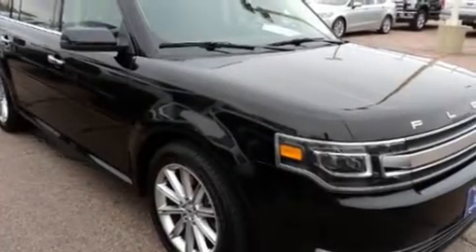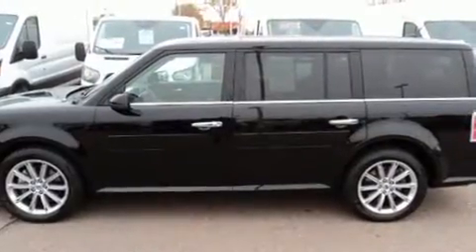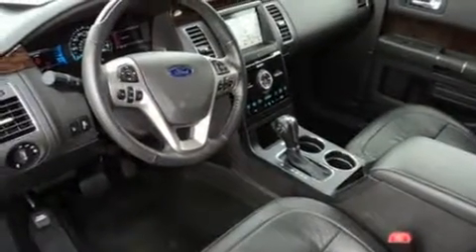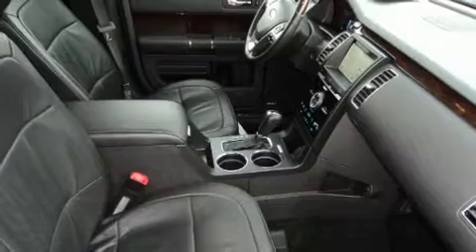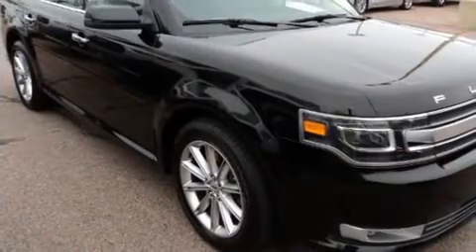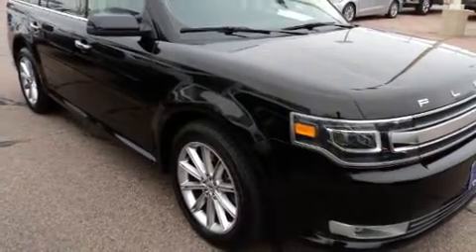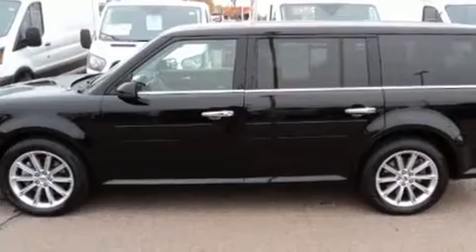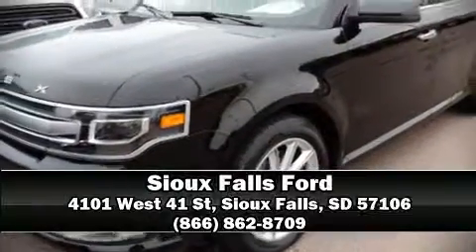2016 Ford Flex Limited in Sioux Falls, SD 57106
Load your family into the 2016 Ford Flex. With less than 20,000 miles on the odometer, this 4 door sport utility vehicle prioritizes comfort, safety and convenience. It features an automatic transmission, all-wheel drive, and a 3.5 liter 6 cylinder engine. It includes heated seats, leather upholstery, an automatic dimming rear-view mirror, automatic temperature control, fully automatic headlights, rain sensing wipers, remote keyless entry, and cruise control. The memory system includes pedal position, allowing multiple drivers to find their preferred driving positions easily. Premium sound drives 12 speakers, providing you and your passengers a sensational audio experience. Ford also prioritized safety and security by including: head curtain airbags, front SIDE impact airbags, traction control, brake assist, a security system, an emergency communication system, and 4 wheel disc brakes with ABS. Various mechanical systems are monitored by electronic stability control, keeping you on your intended path. Our experienced sales staff is eager to share its knowledge and enthusiasm with you. We'd be happy to answer any questions that you may have. We are here to help you.